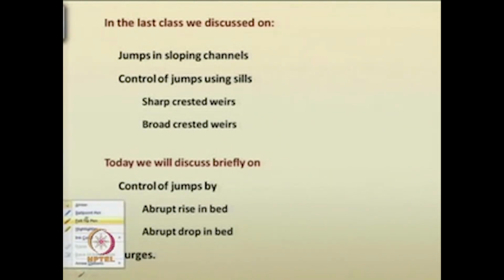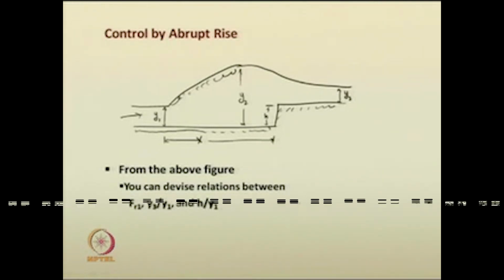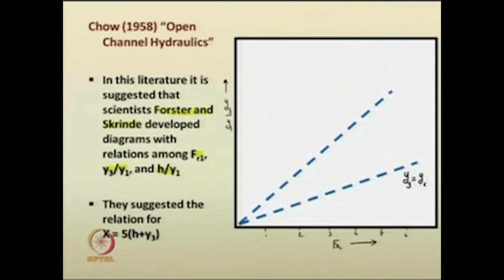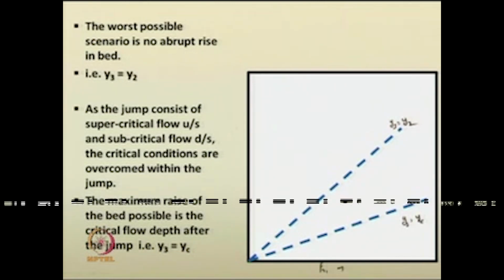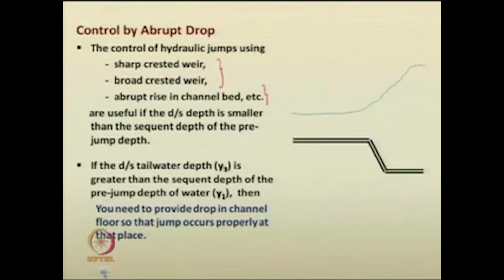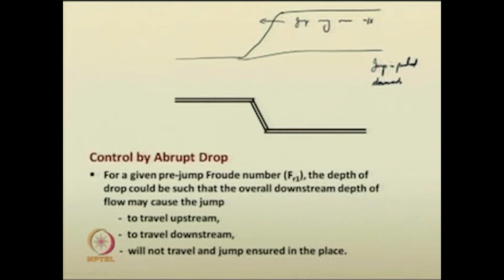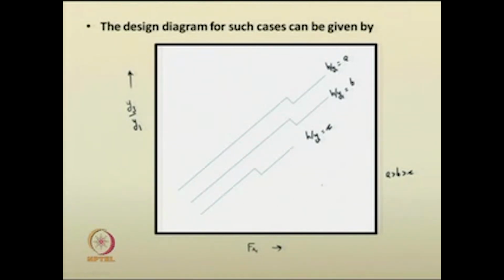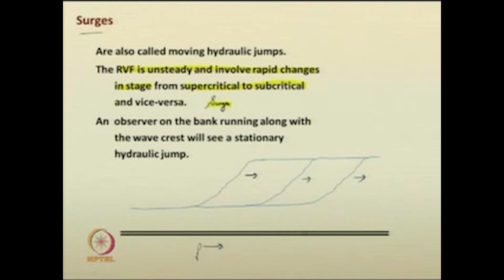Equation of continuity & energy